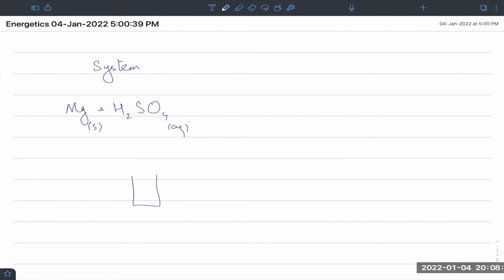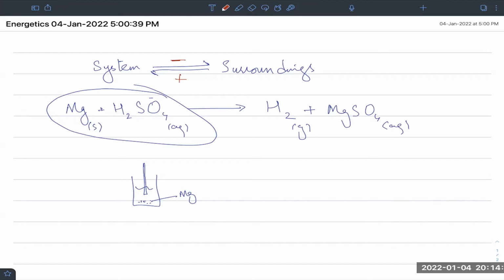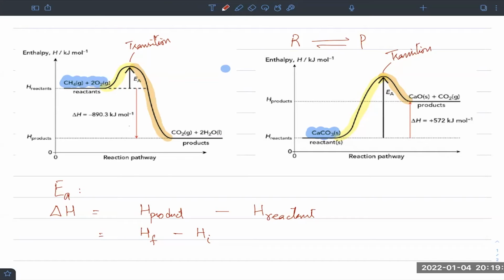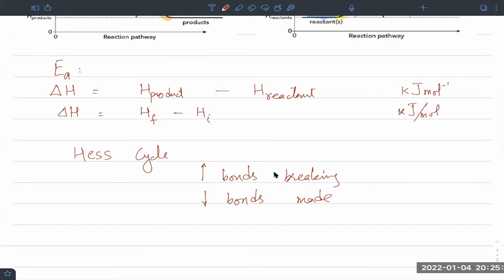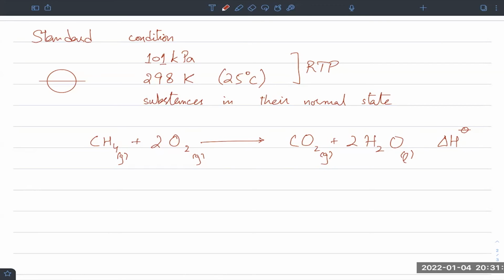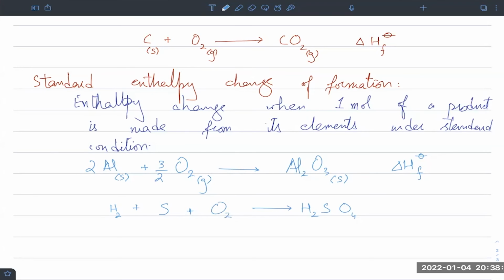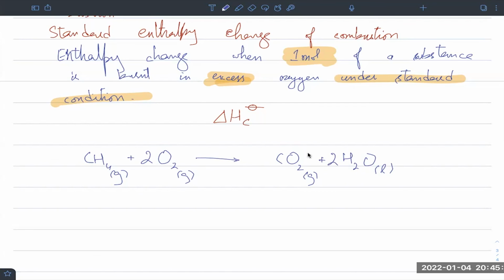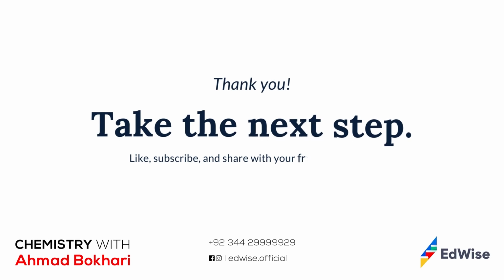Energetics I | AS & A level | Chemistry | Ahmed Bokhari